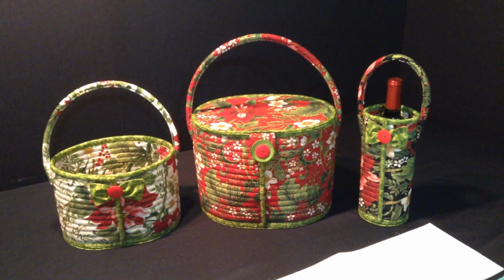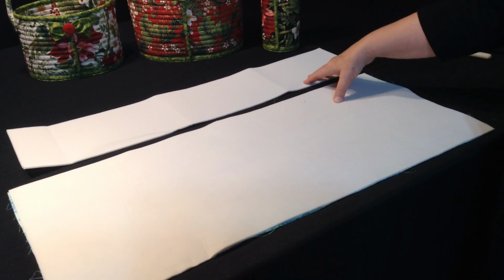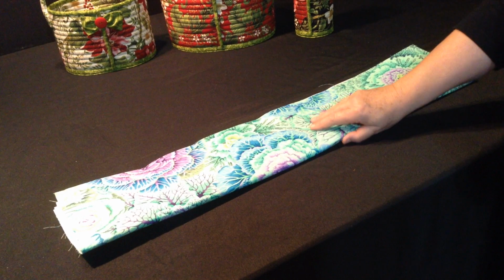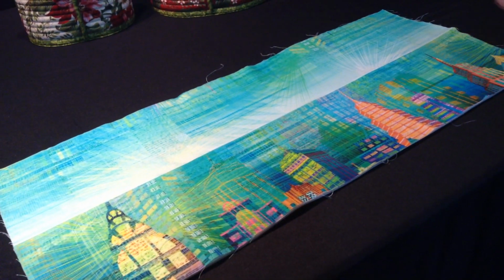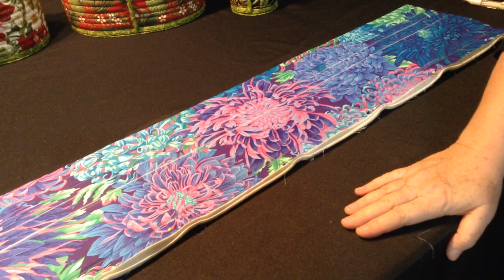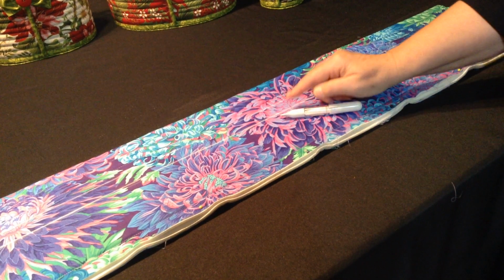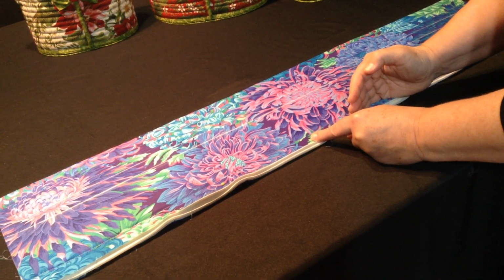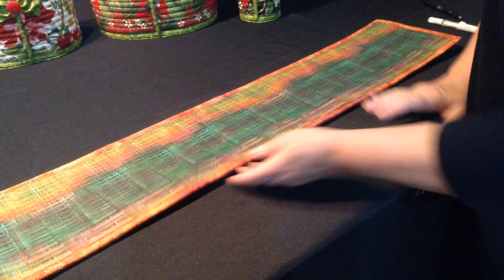Rockport Baskets - Side Construction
AT607 Aunties Two Patterns - Rockport Baskets